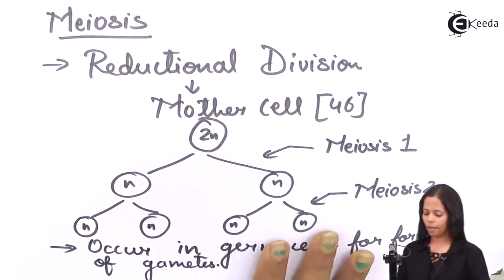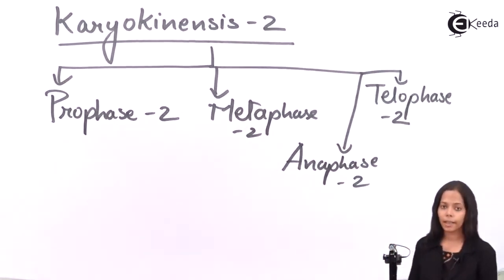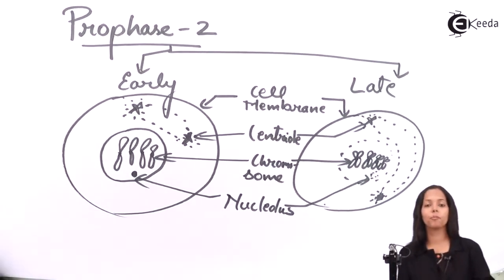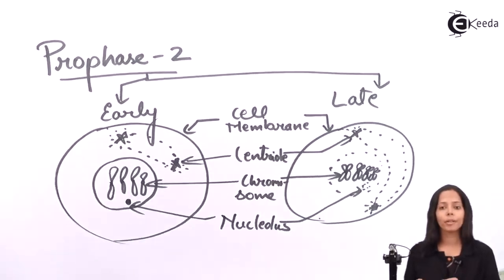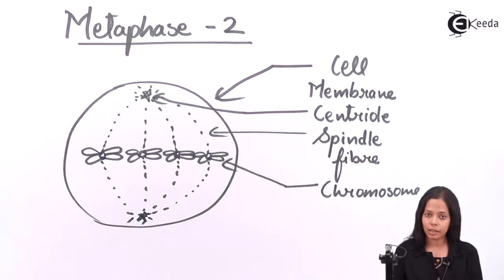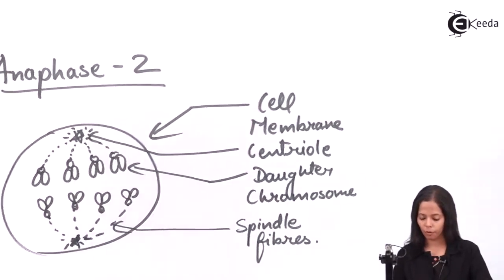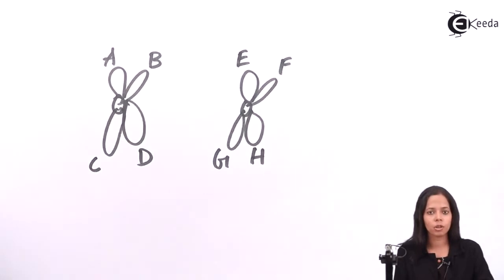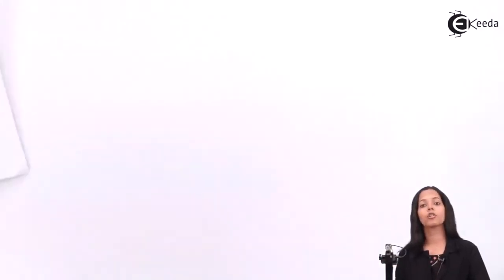Phases of Meiosis 2 - Cell Division - Biology Class 11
Video Lecture on Phases of Meiosis 2 from Cell Division chapter of Class 11 Biology for HSC, CBSE & NEET.

Happy Learning : )